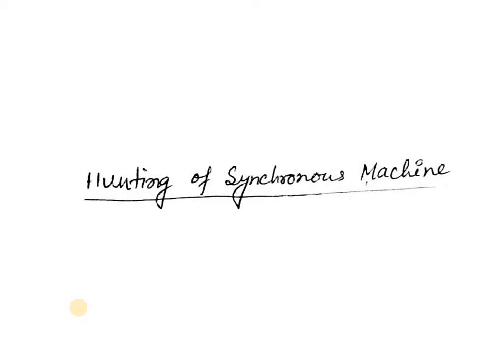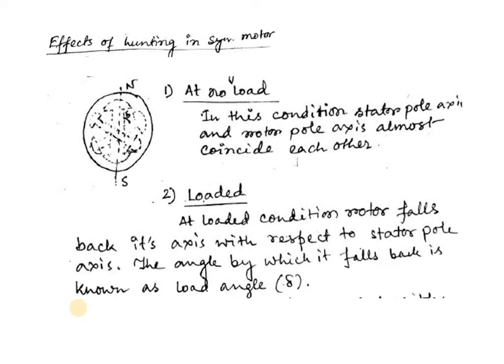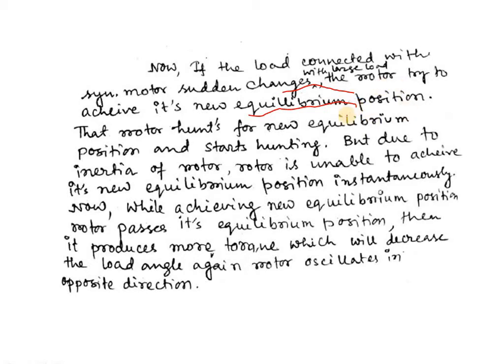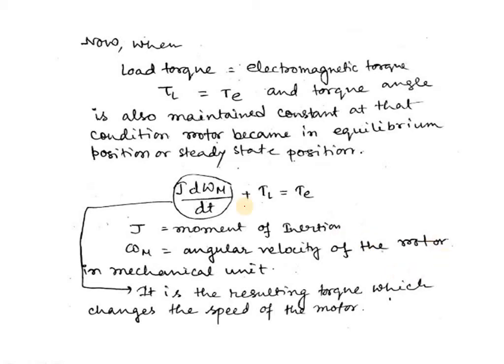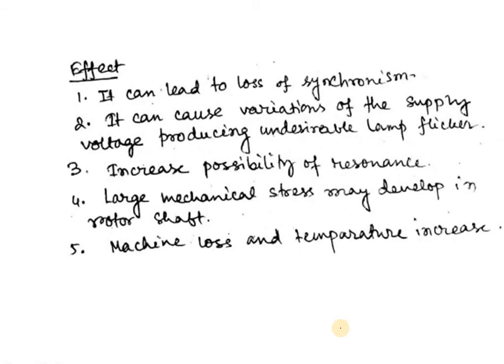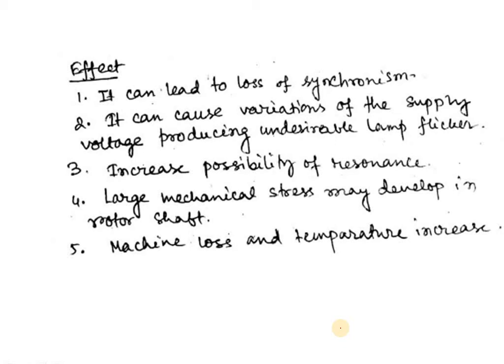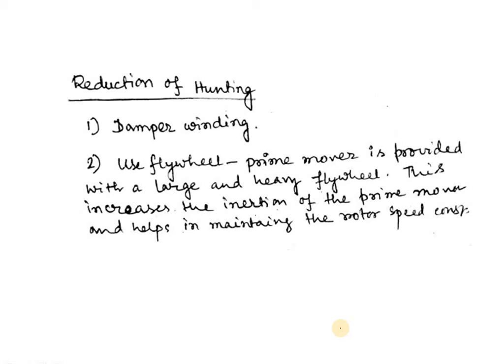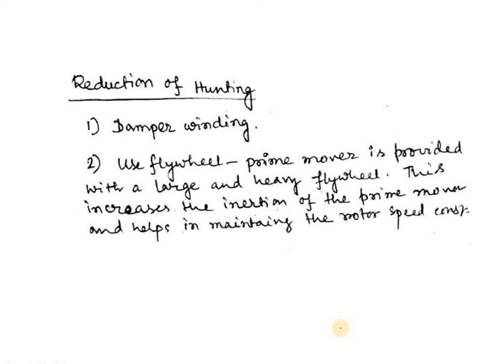lecture 21 Hunting of Synchronous Machine